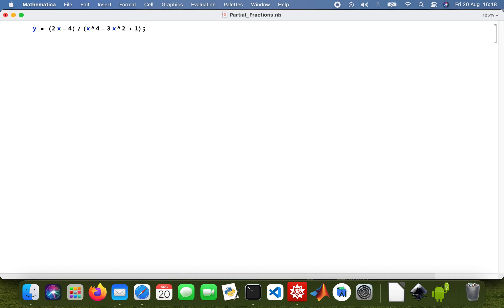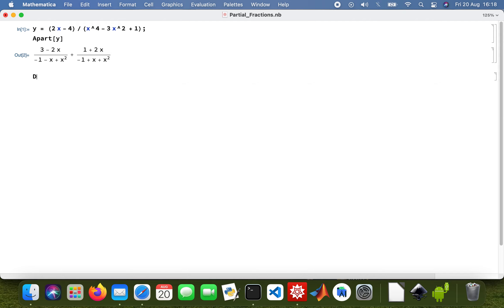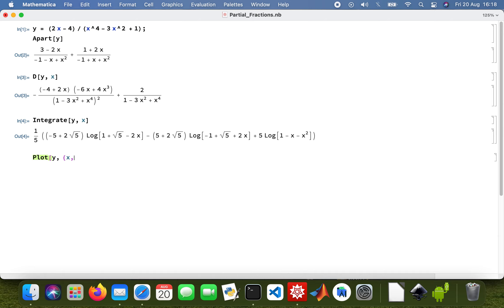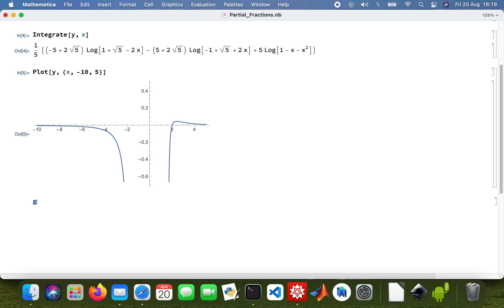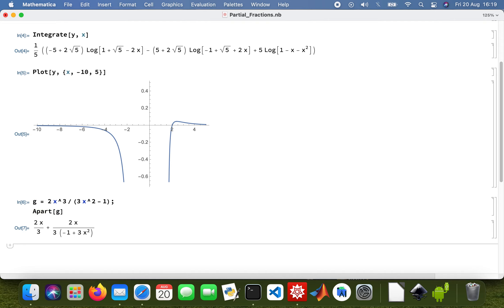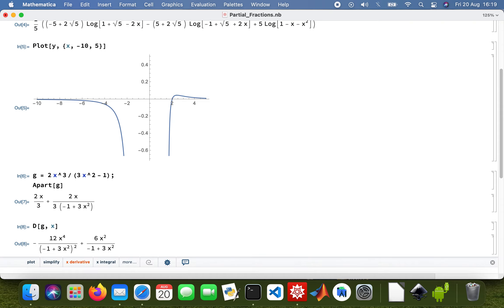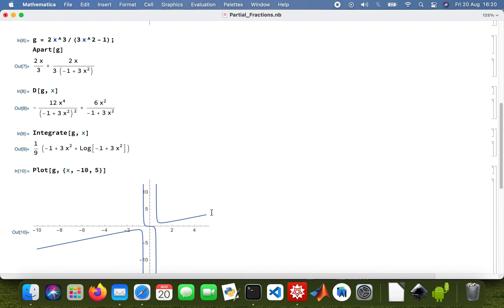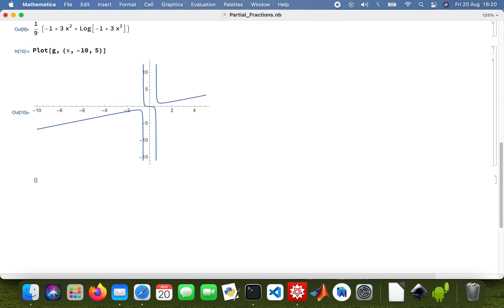Partial Fraction Decomposition with Mathematica 12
Converting functions to partial fractions.
Differentiating, integrating, and plotting the functions.